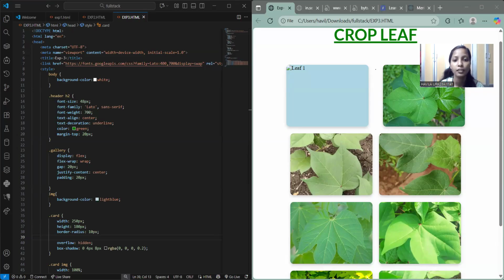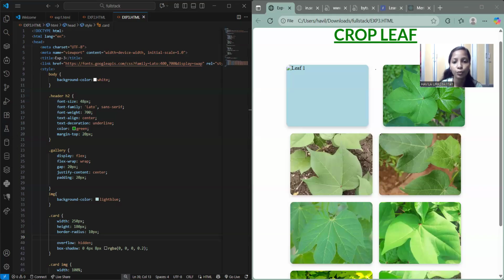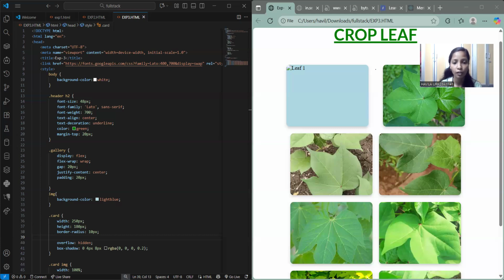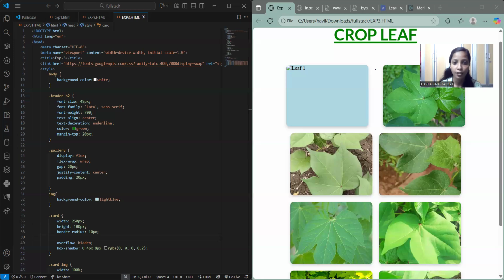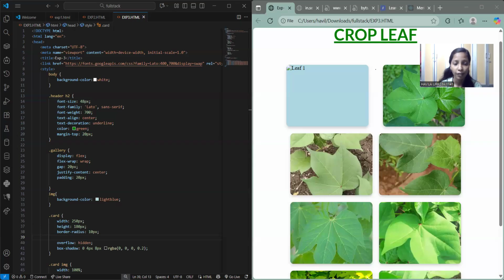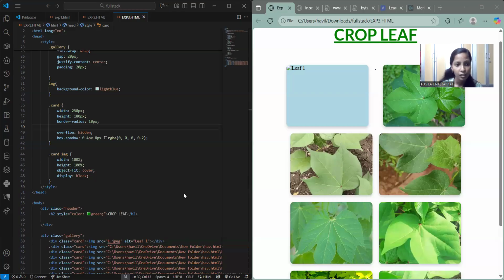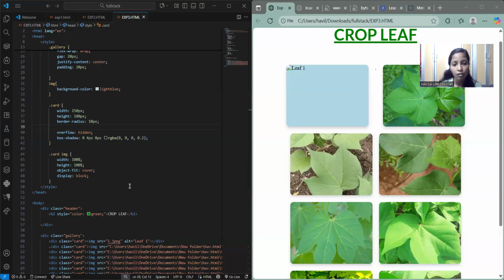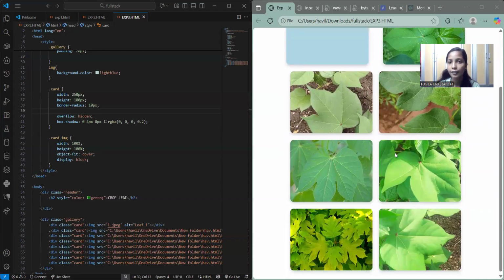URK23AI1141_23DC2041 exp 3(DESIGNING A WEBPAGE USING CSS3 SELECTORS, LAYOUT, BOXMODEL)